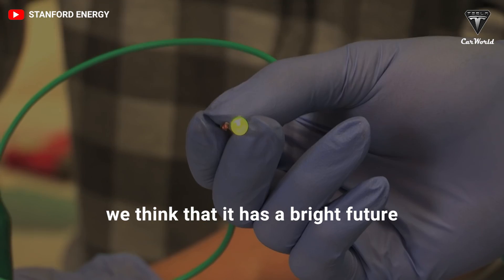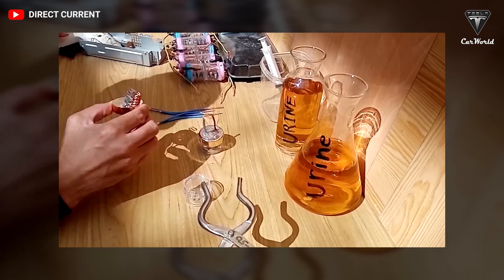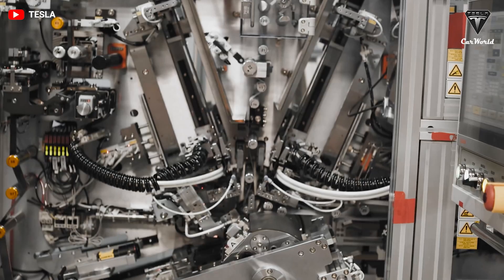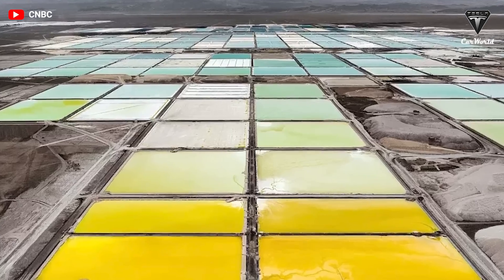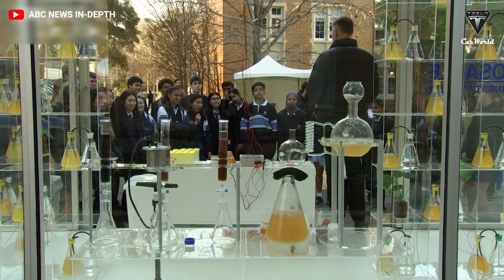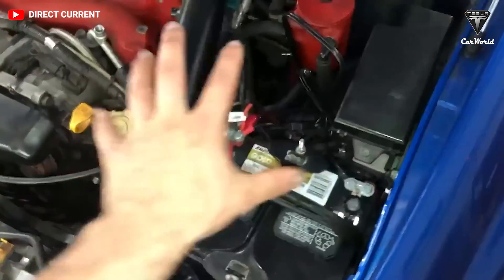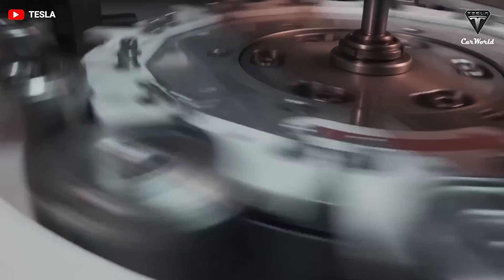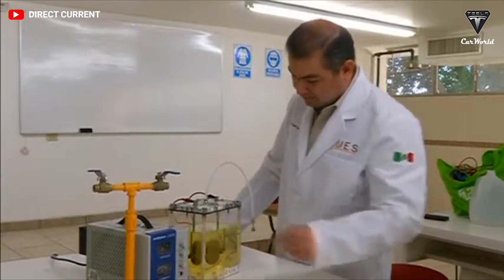The Whole World is SHOCKED! Uncovering New Batteries Made Entirely From Miracle Material: Urine!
SHOCKS The Entire Industry! Uncovering The New Batteries Miracle Material Made Entirely From Urine byproduct!
What if there existed a urine-powered battery that offered a cheap source of power? The latest development comes from Stanford University, where researchers created an aluminum-ion battery that uses an electrolyte material made of urea, the main component of urine. So what is the real reason they developed this battery, and how does it work?

This isn’t the first battery or device to use pee power, either. In the past, urine has been used to power dead phone batteries, and pee-powered toilets were even once used to provide electricity to disaster zones.
This new battery is also an update of a first-of-its-kind aluminum-ion battery introduced in 2015 by Stanford professor Hongje Dai and his team. The original version used a chemical mixture known as EMIC (1-ethyl-3-methylimidazolium chloride) as its main electrolyte ingredient. But EMIC is expensive, which prompted the researchers to look at alternatives. The new battery is mostly the same, except for the use of urea instead of EMIC, which is 100 times cheaper and produced commercially as a component in fertilizers. So how much does a new aluminum-ion battery cost?
The most attractive feature of this battery is its low cost. The researcher said that the estimated price of the new aluminum-ion battery will be around $8.99 per kWh, which is 12 times cheaper than the 4680 battery.
As we know, each 4680 pack costs $7,400 to produce, which means we get a cost per kWh of $104. Moreover, if produced on a large scale, urea currently costs $0.50 per kilogram when produced on large scales, while the price of LiFSI electrolyte for the 4680 battery was $98 per kilogram. Beside aluminum and graphite, the electrode materials in an aluminum-ion battery are also very cheap and would be negligible in the overall cost of the battery.
"What you have is a battery made with some of the cheapest and most abundant materials you can find on earth," says Dai. "And it actually has good performance." “Who would have thought you could take graphite, aluminum, and urea, and actually make a battery that can cycle for a pretty long time?”  How is the efficiency of this battery shown?